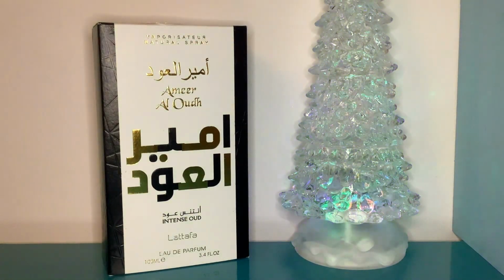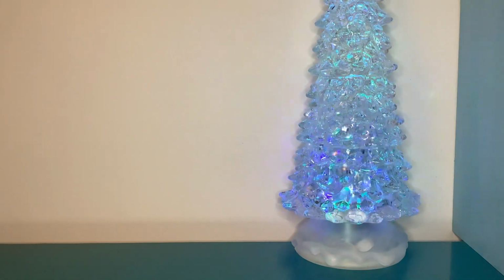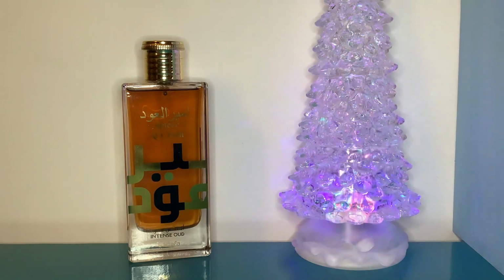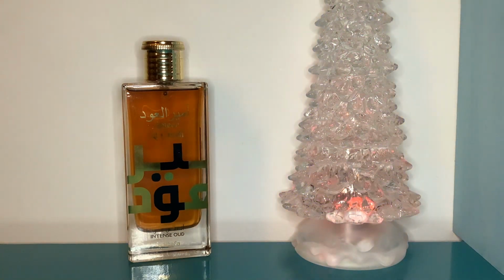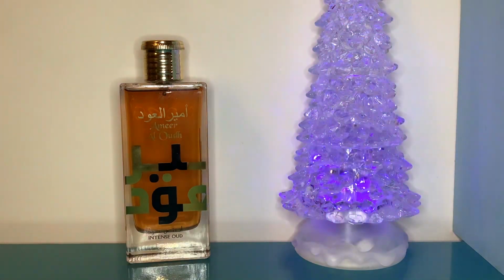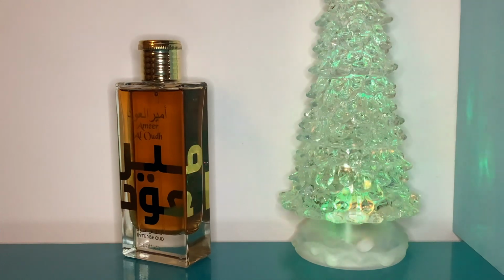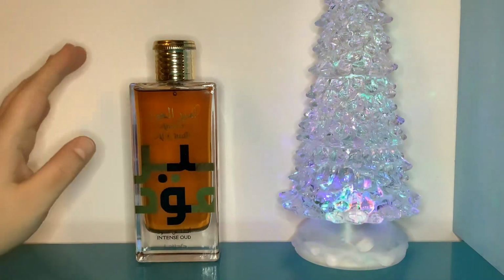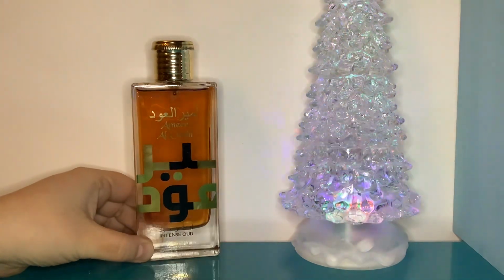🎄 Blind Buy Mega Fail + A perfume note revalation! Lattafa Ameer Al Oudh Intense Oud 🎄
If you’d like to help fund my Little channel you can “buy me a perfume” here!